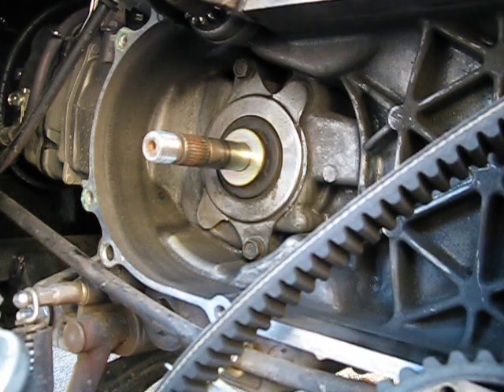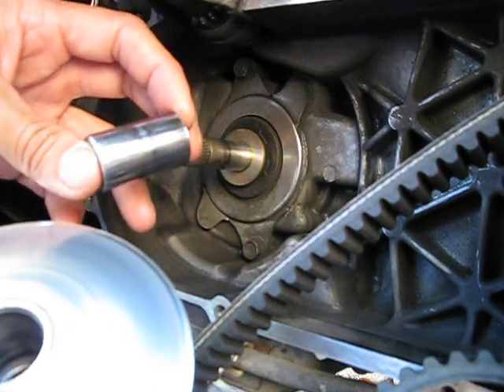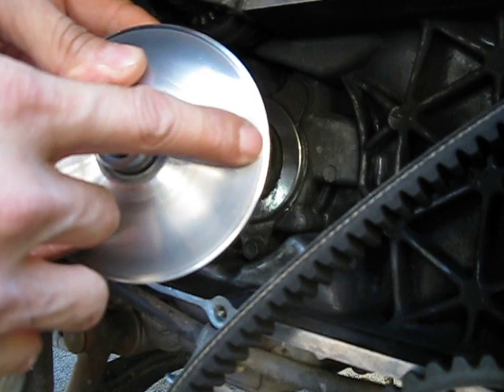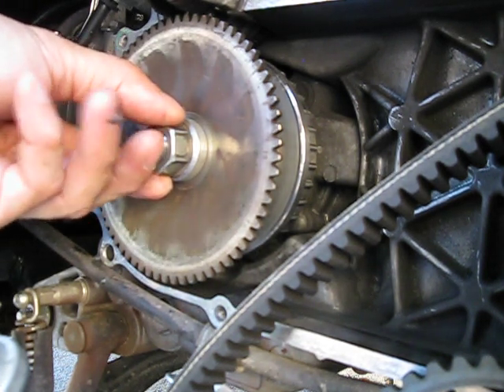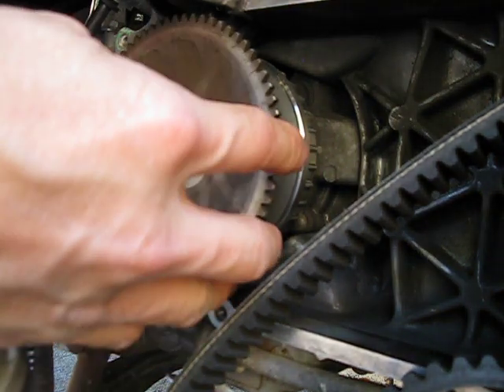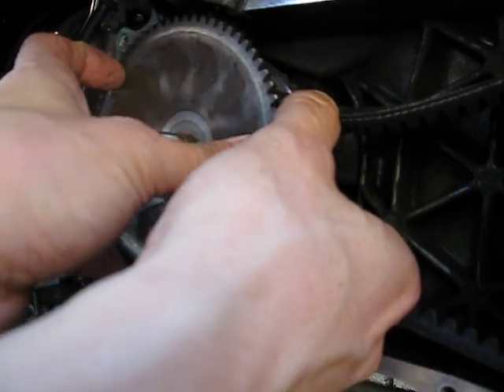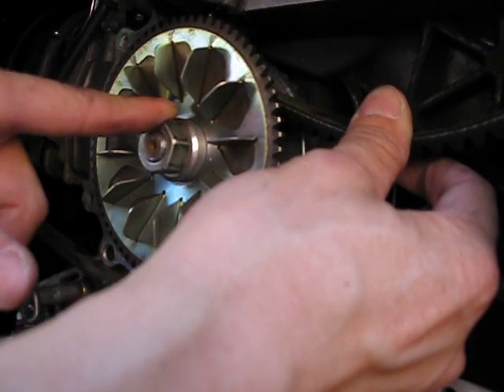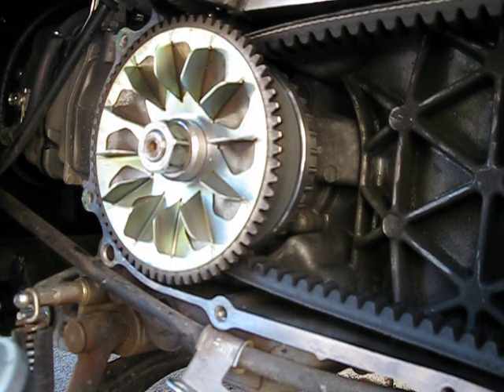Honda NHX110 5mph increase drive mod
DO NOT DO THIS MOD

Having put down several thousand miles on the shave down drive mod I would not recommend it...at least not in the form that I did it. Basically the mod made my top speed reach 60mph indicated. I shaved down 0.075"-0.070" which is just too much. What happened is that the belt rides too high up the variator and rubs the pinion gear (starter gear). I shaved the amount I did based on the thickness of the washer I had. If I could find a washer that is only 1mm (0.039") then that would work. The way it is it is rubbing just over 1mm into the belt. The belt rides higher up by about 4mm.

Front tire size: 100/90-12
Rear tire size: 4.0x10

Washer is 9/16 I.D. x 0.076" thickness, grade 8
DO NOT go thicker!!!  It is unsafe

Variator boss machined off 0.076"
DO NOT take off more then this!!! It is unsafe.  It is actually safer to only take off 0.070" using the above washer.

With the larger size tire and taller drive gearing I can get to an indicated 55mph sitting up on the flats, and 60mph tuck/draft/downhill/strong tail wind.